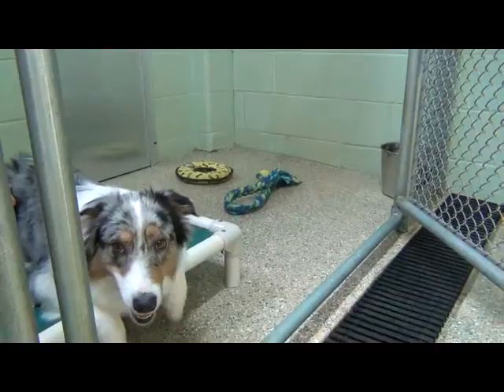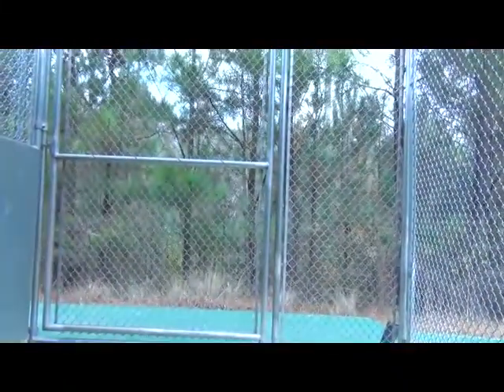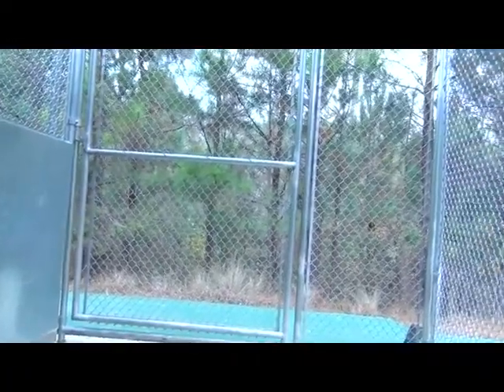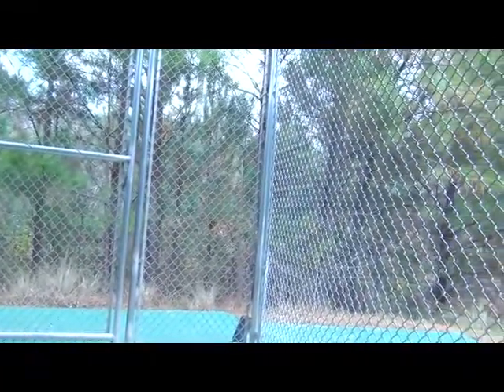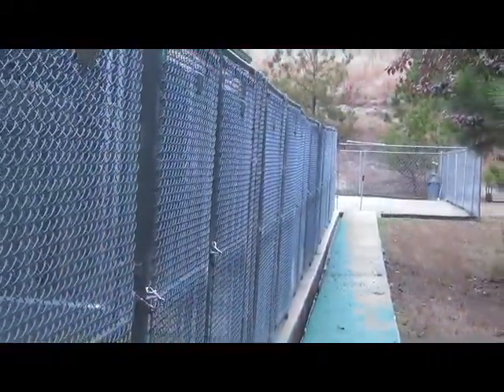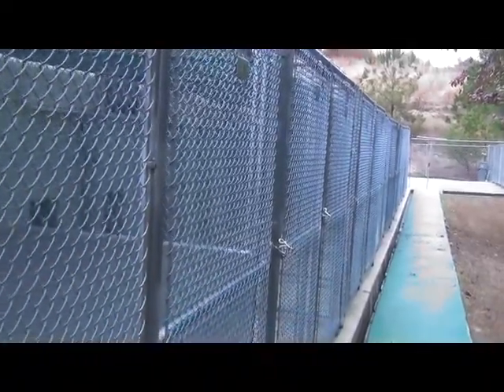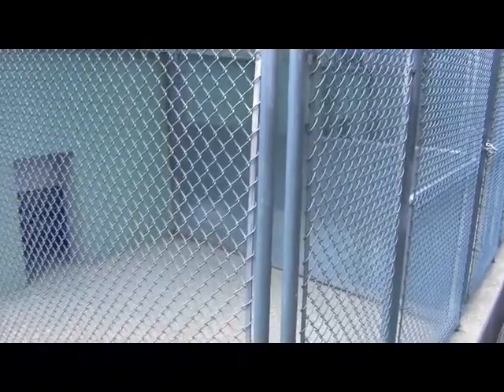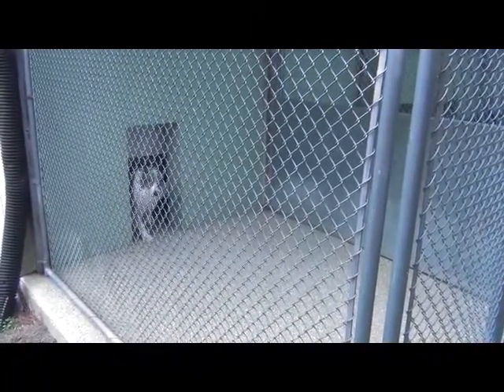Virtual Tour - The Canine Ranch